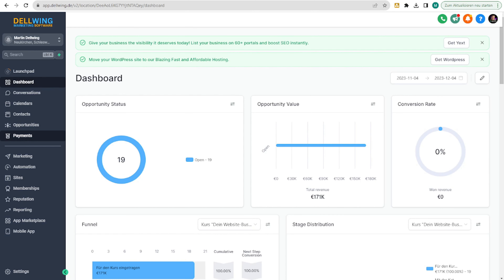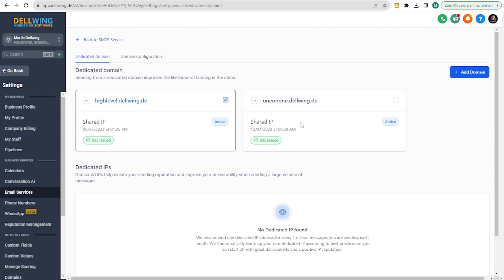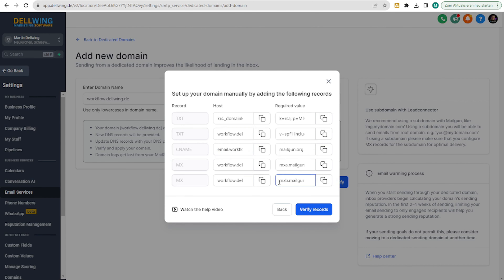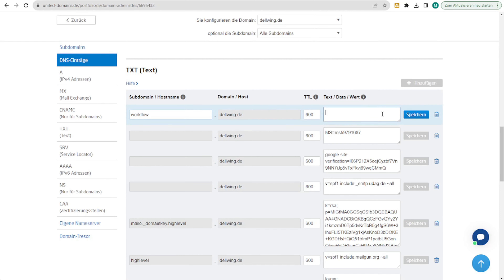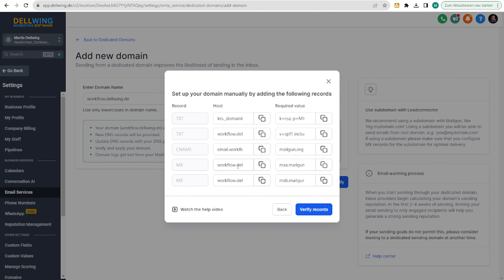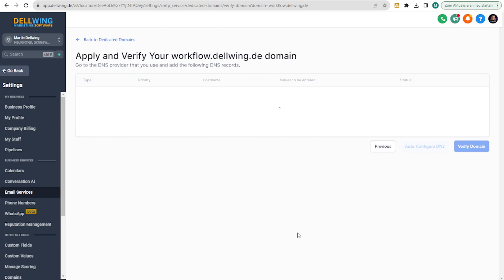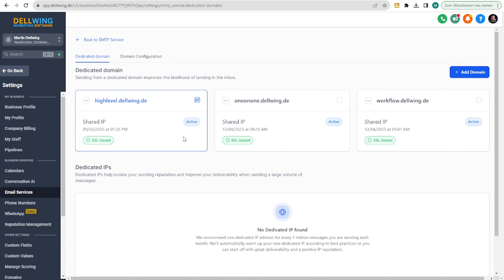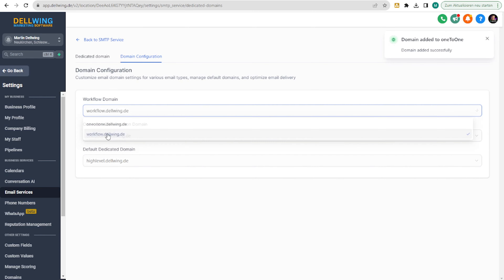Email marketing with multiple sending subdomains in HighLevel | GoHighLevel Tutorial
In this video, I show you how to set up multiple subdomains for your email marketing, how to use them and, above all, why you should use them - i.e. the benefits they bring you.
🎁 TEST HIGHLEVEL UNLIMITED OR PRO FOR 30 DAYS FREE OF CHARGE

🚀 YOU ALREADY HAVE AN ACCOUNT BUT WANT TO JOIN MY TEAM?